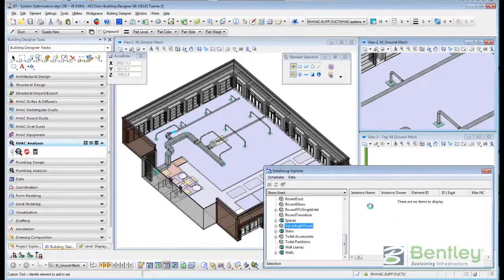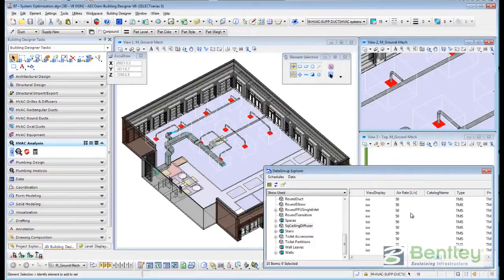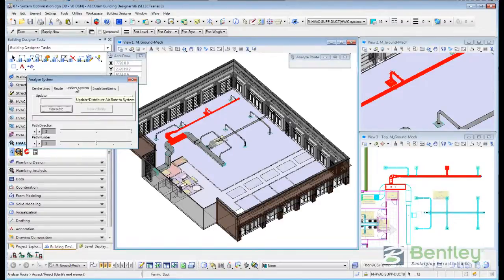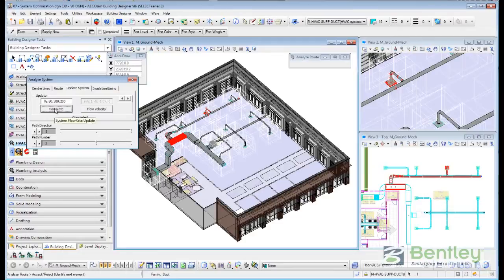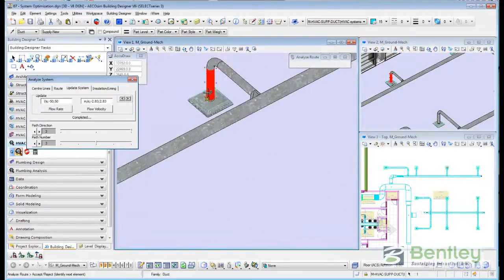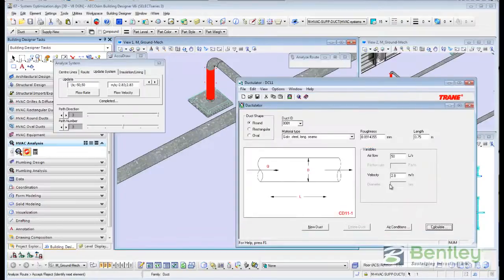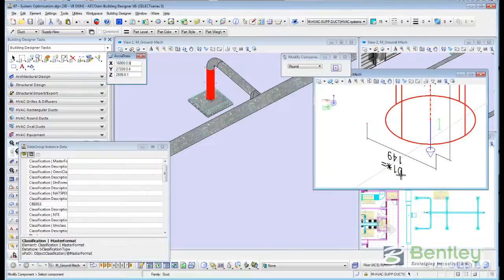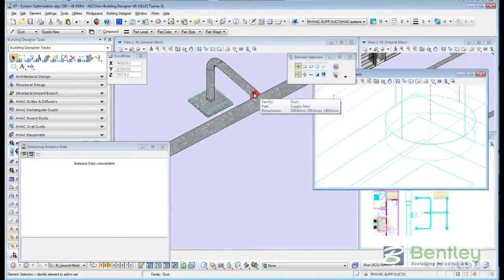AECOsim Building Designer Optimize a Mechanical System